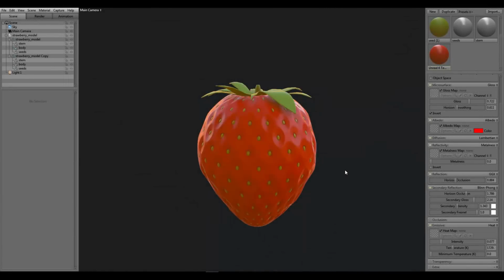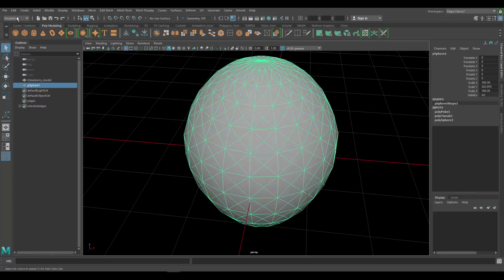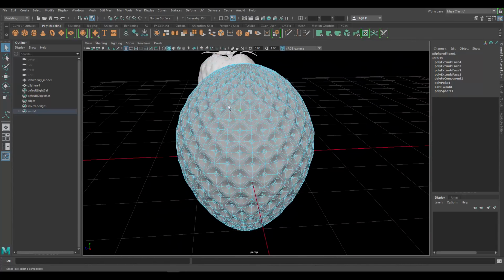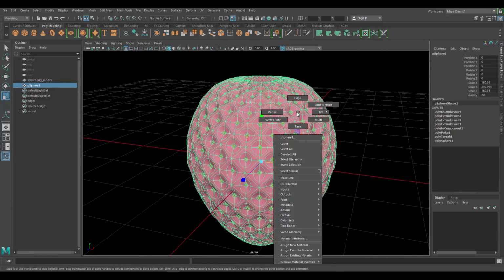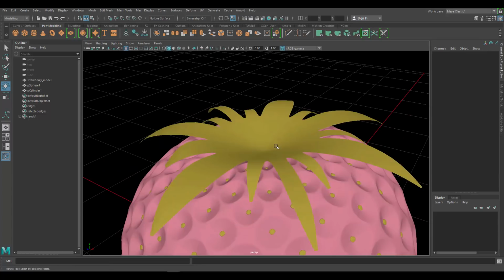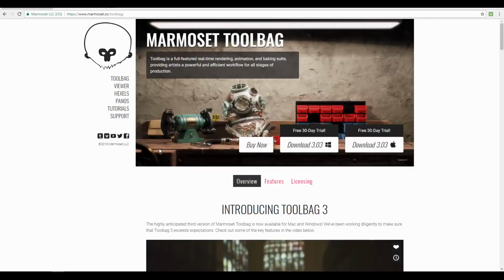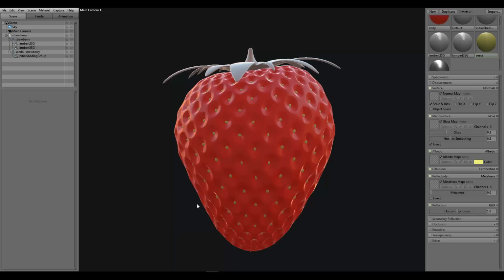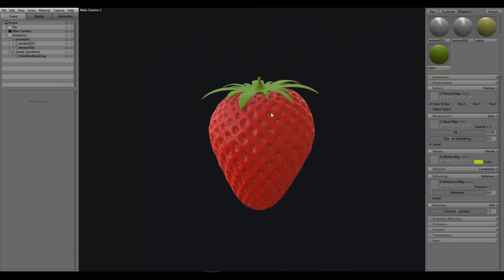Autodesk Maya 2018 Tutorial - Strawberry Modeling and Rendering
Autodesk Maya 2018 - Strawberry Modeling and Rendering

In this video I go over how to model a complete strawberry from start to finish using the box modeling method. This video is for any skill level, specially for a beginner. I go over how to model it step by step including many of the shortcuts used.

W- move
E- rotate
R- scale
1 - standard mode
2- subdivision mode with cage
3- subdivision mode
4- wireframe
5 - shaded mode
6- texture mode